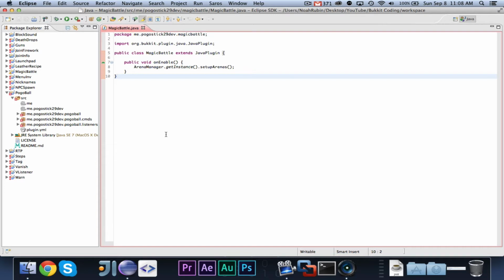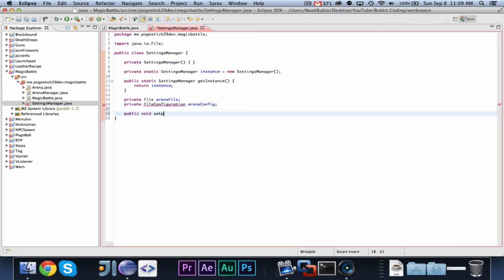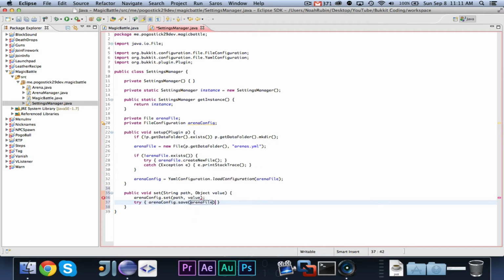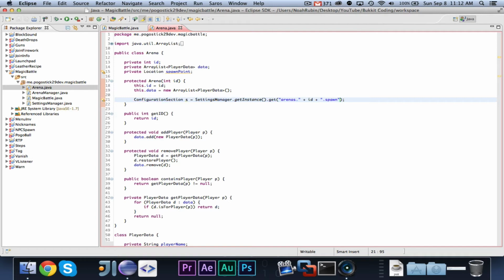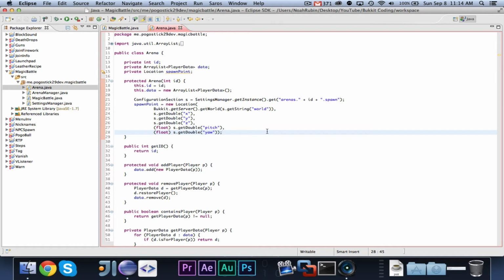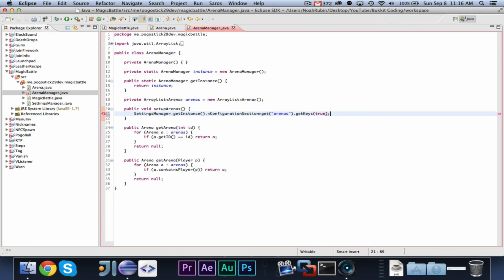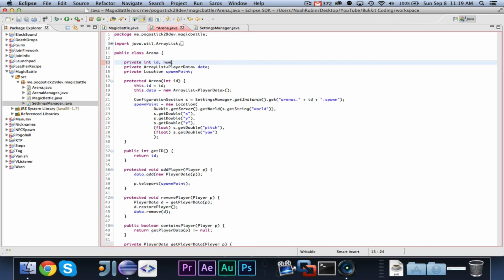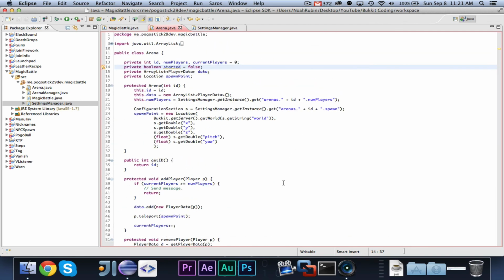MagicBattle Coding ~ Episode 2: Configuration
In this episode, we implement a SettingsManager and use it in our Arena and ArenaManager classes.